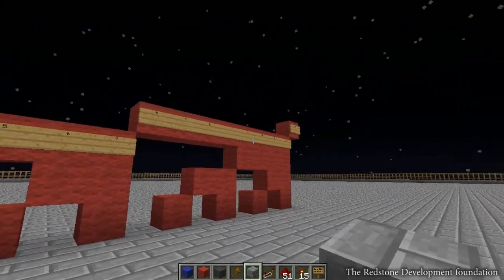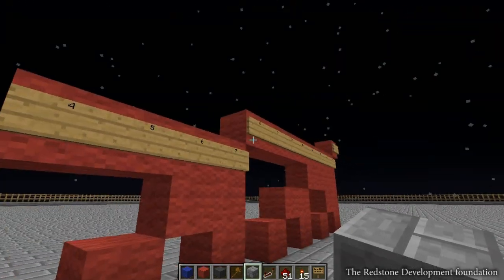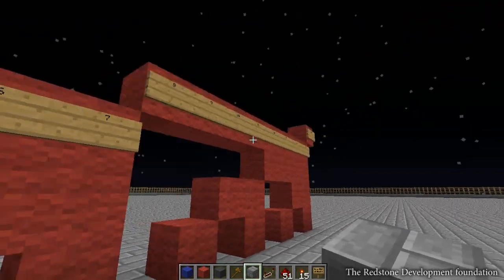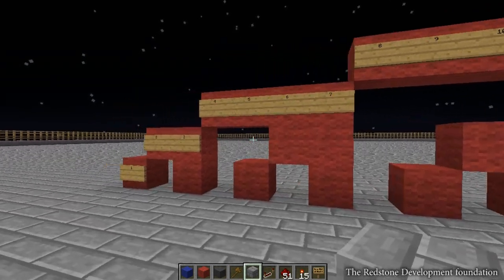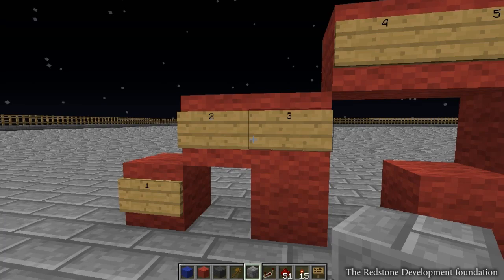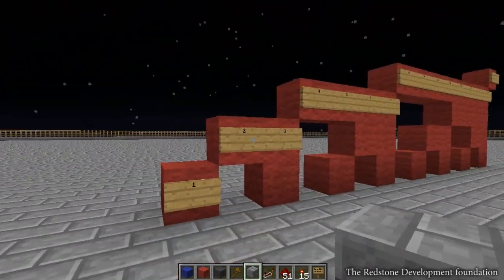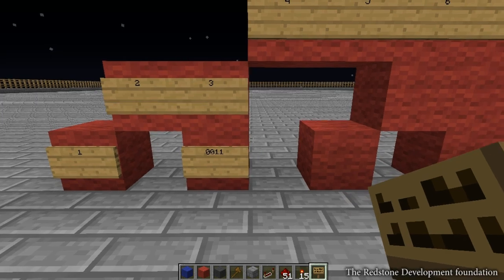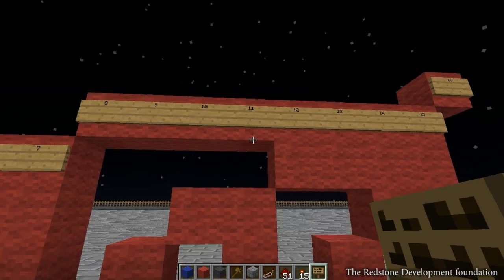What is: Binary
Sorry if this is not up to scratch, but it should give you the general idea

"What is" is a video series with the goal of enlightening people to how simple logic is, In this episode we look at Binary

Server IP: MC.redstonedev.net